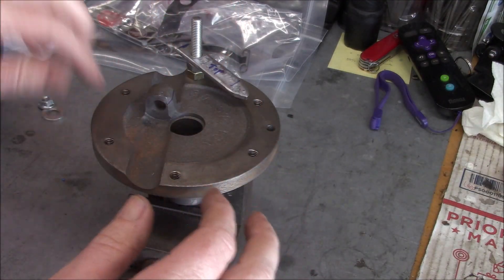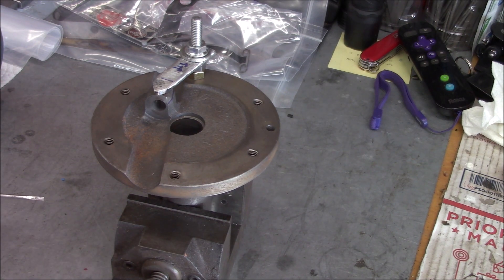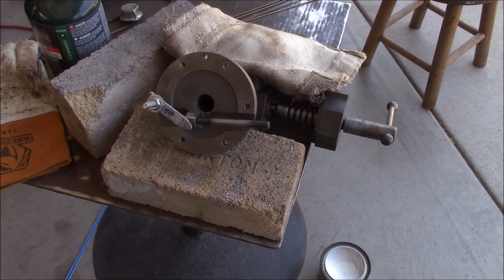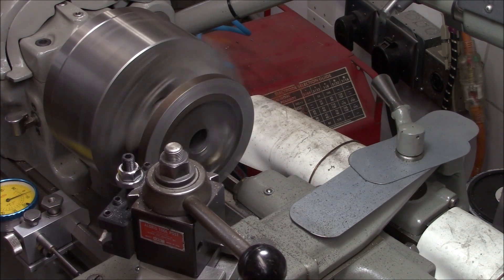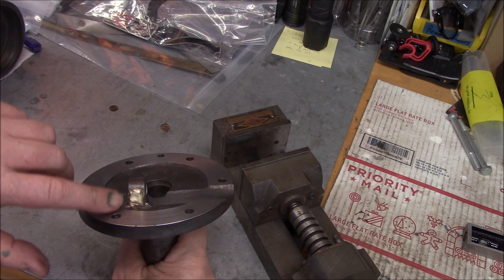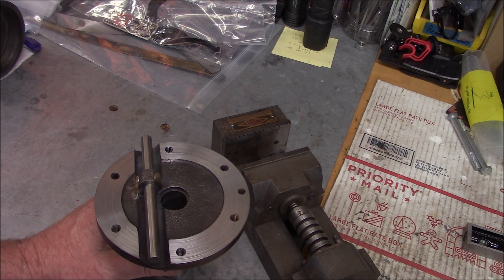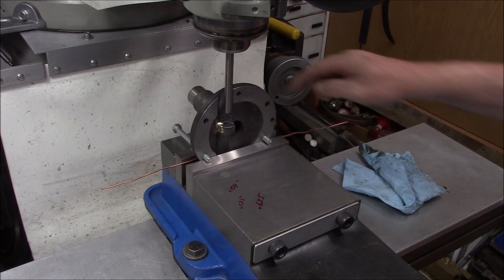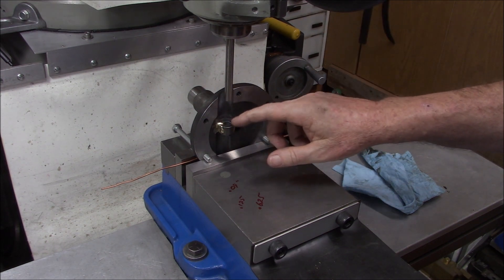Atlas 7B Shaper Project Part 11 - Bearing Hub Braze Repair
Atlas 7B Shaper Project
Part 11 Bearing Hub Braze Repair